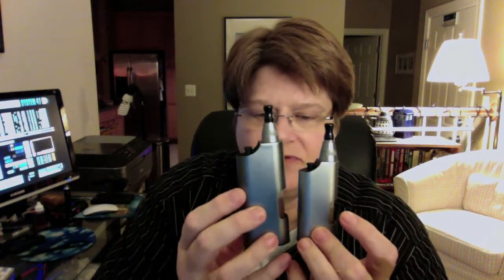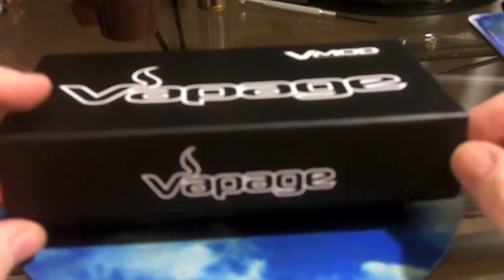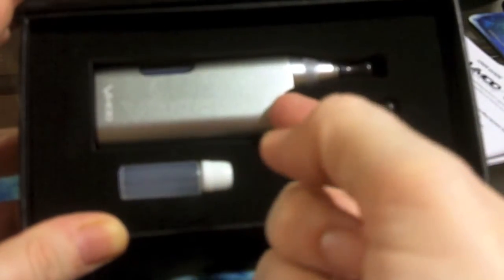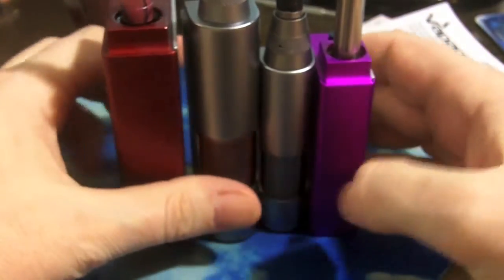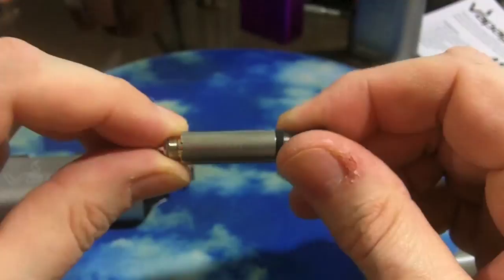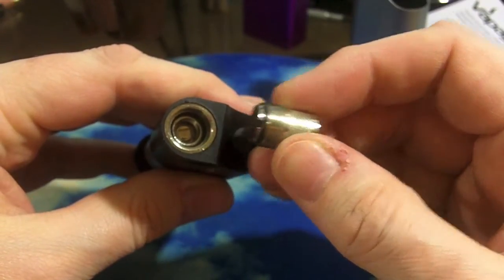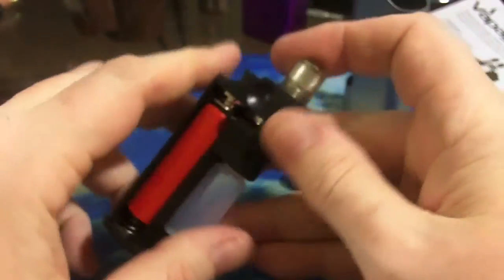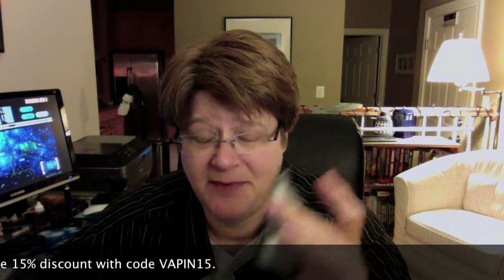Vapage VMOD v2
A look at the new version 2 VMOD bottom feeder from Vapage.com.